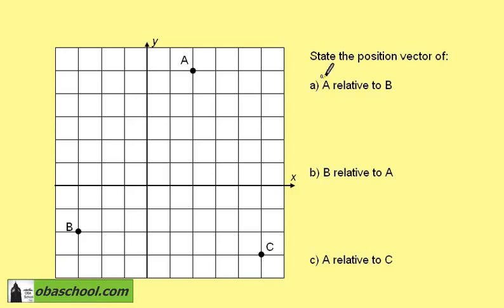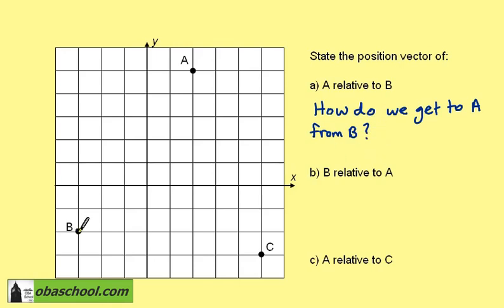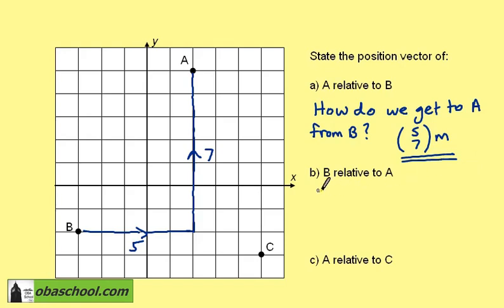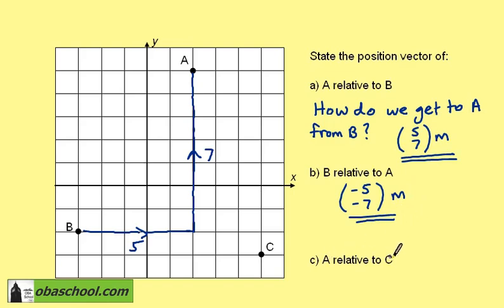Further Kinematics - 1.10 Vectors in Kinematics – Example 7